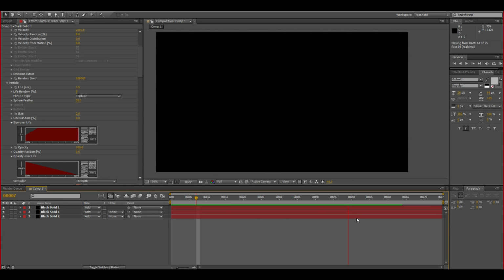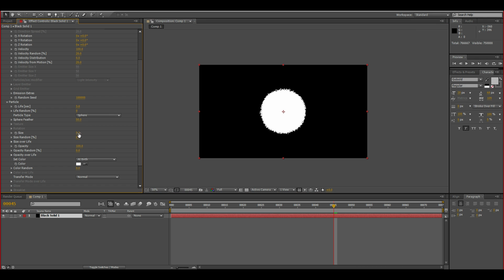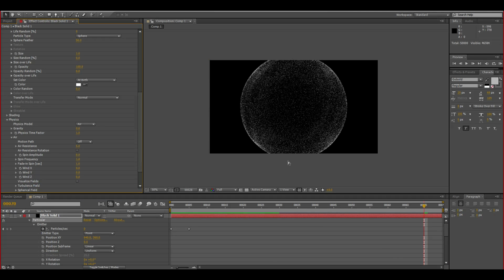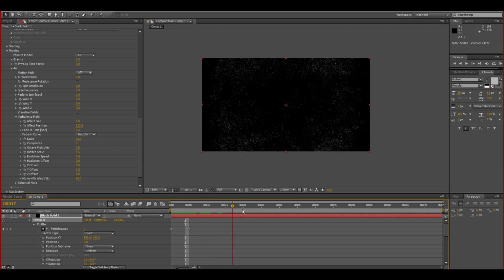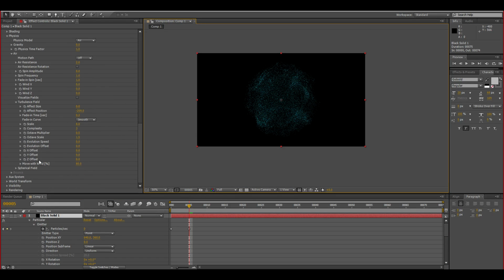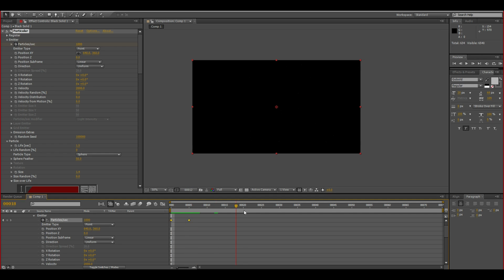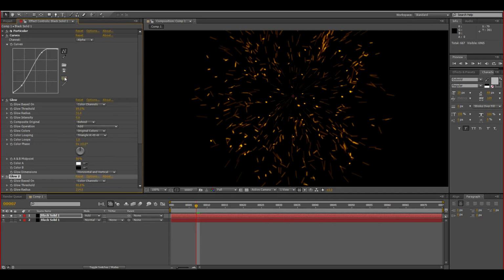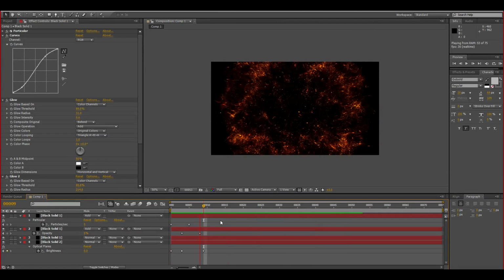After Effects Tutorial: Particular Explosions!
In this lesson we run Benji through setting up some sweet explosions in After Effects using Particular.

Point.